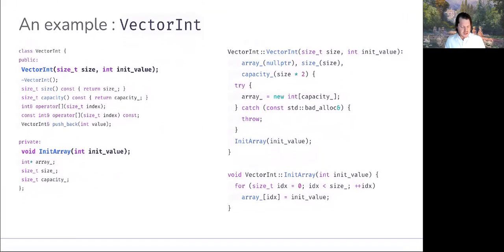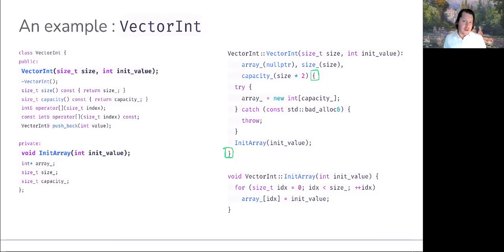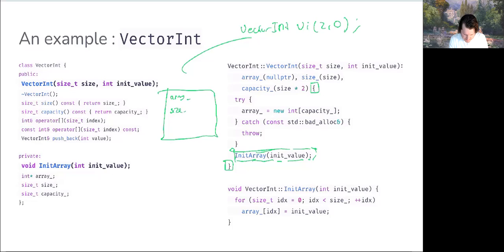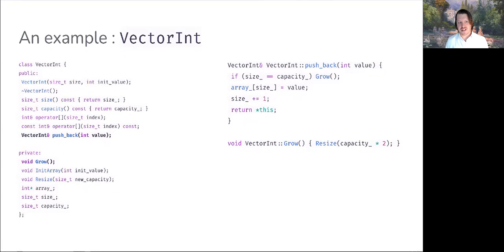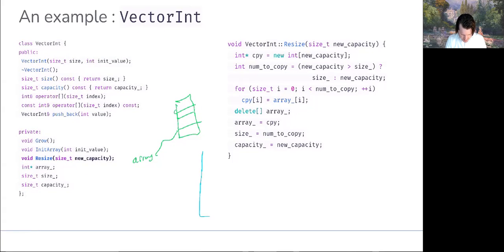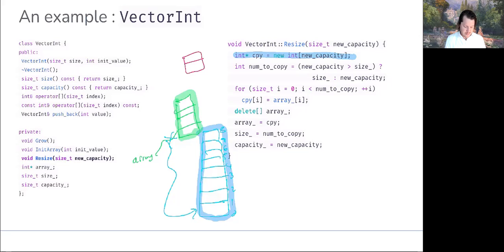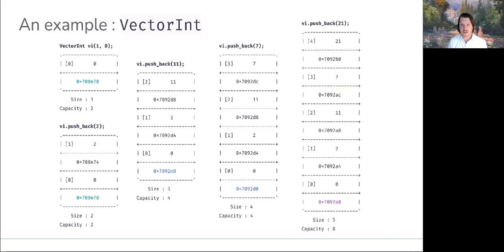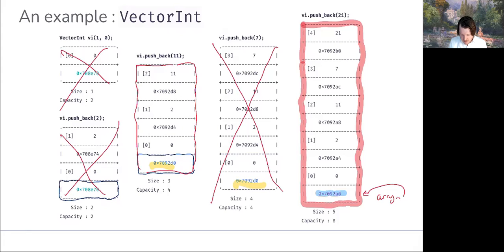22c vectorint 2